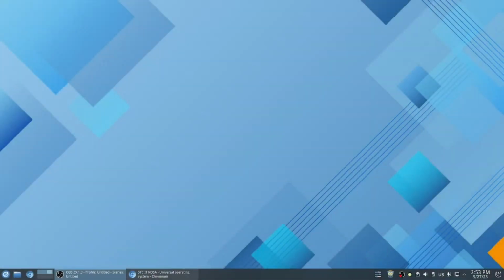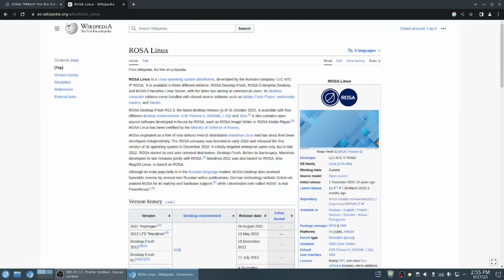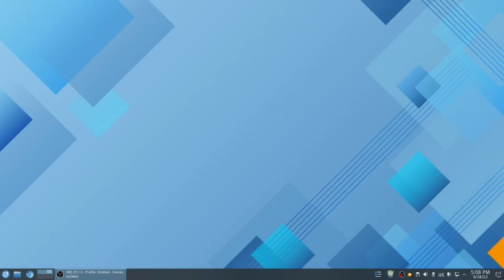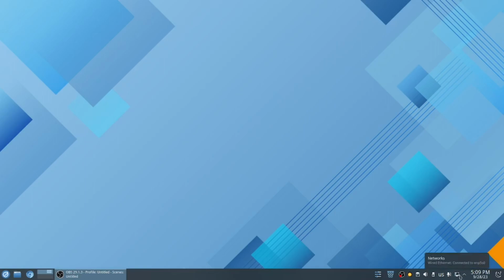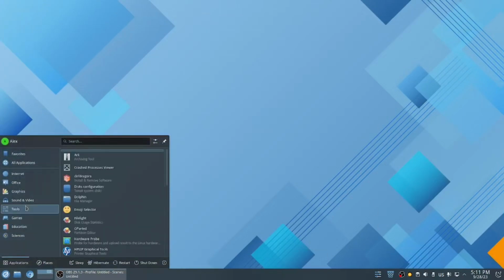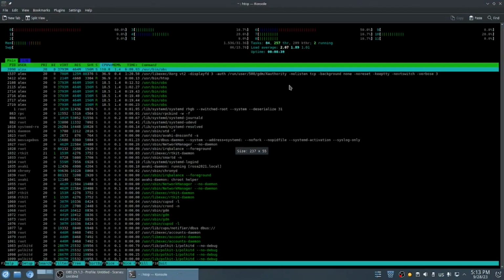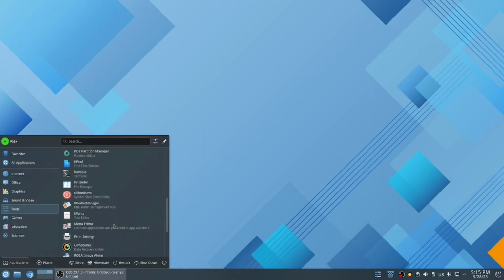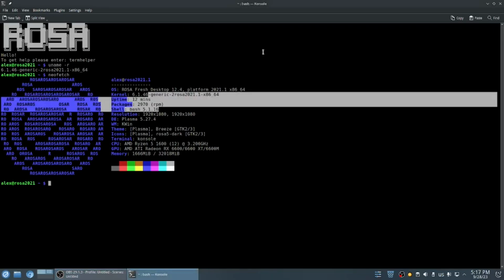Linux | First look At ROSA Linux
ROSA "FRESH" is a modern domestic Linux operating system, created by the community and legally available to everyone, completely free of charge and without registration.

Source codes for all system components are available .

### Show Links ###

### Channel Links ###